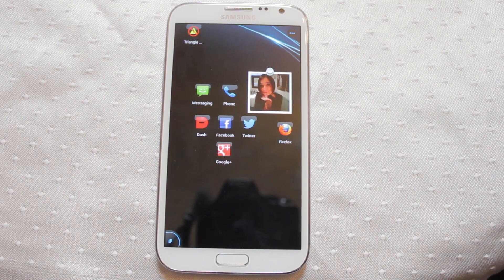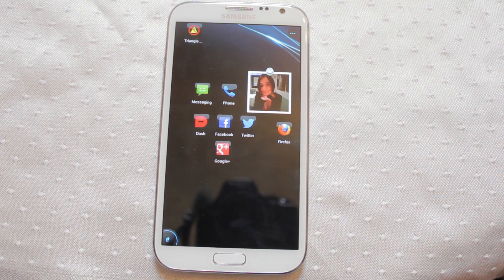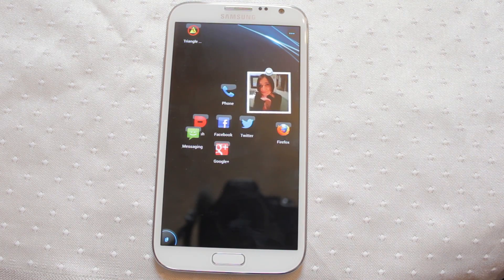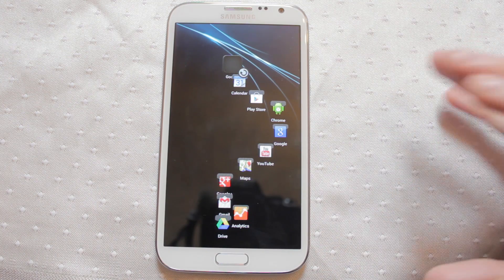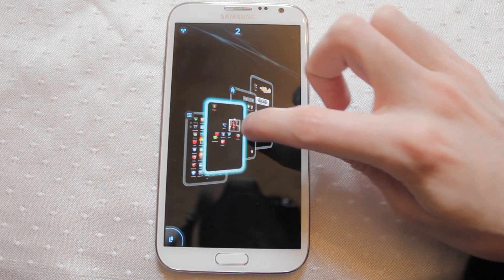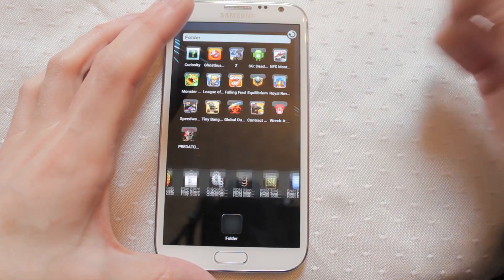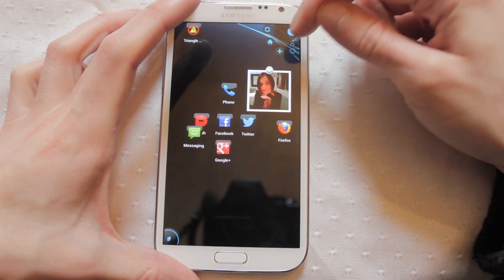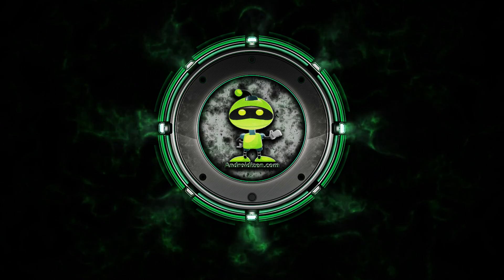TSF Shell for Android on Samsung Galaxy Note 2 Androidizen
TSF Shell Android is a quality launcher, not just a launcher but a shell replacement TSF is next gen for sure. It really flies and has that wow factor when you show your friends. It's like having a desktop experience but on your phone.

TSF Shell has become by daily driver I use it as my main launcher never needing to drop back to the stock launcher and gaining so much more functionality TSF Shell saves me bags of time.

The Androidizen